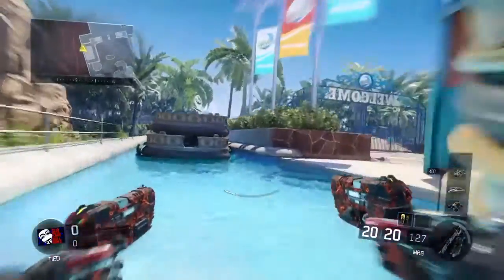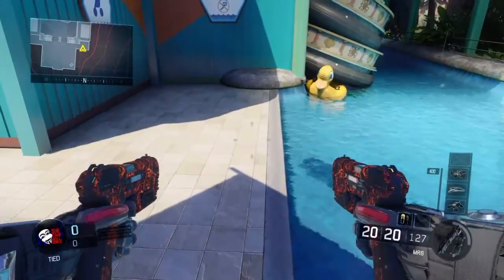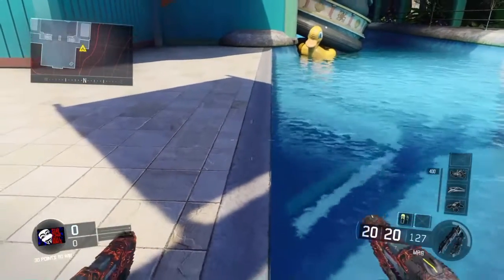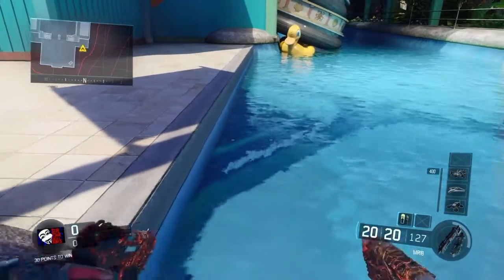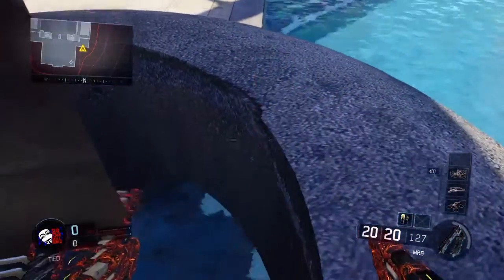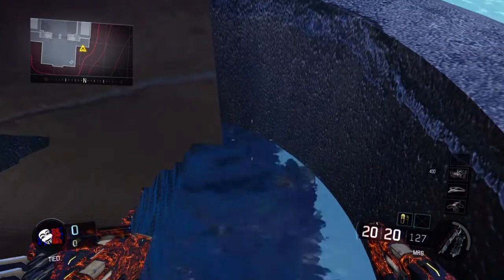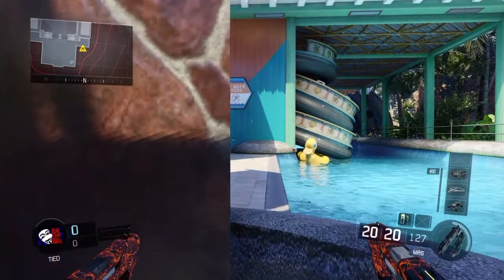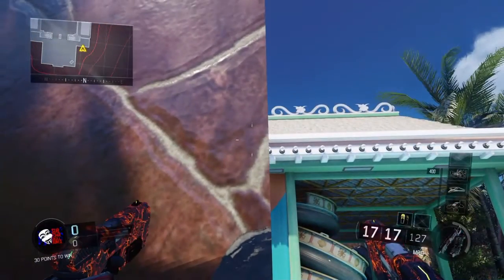Wallbreach on the map splash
Instgram f34rskullbosnapchat F34rskullbons